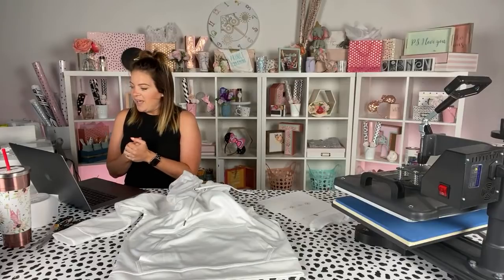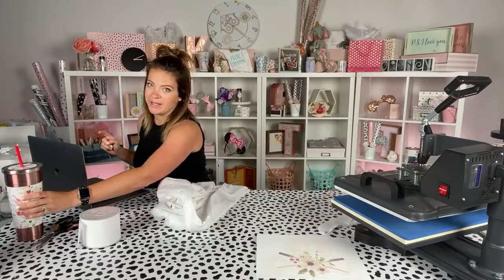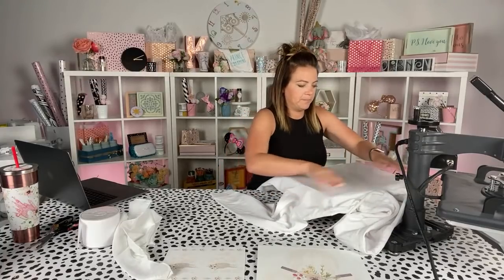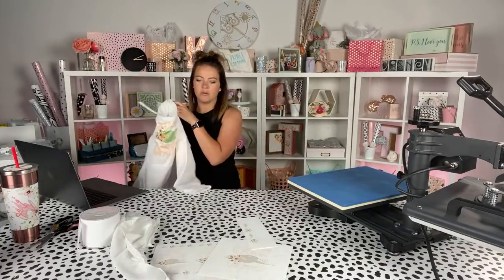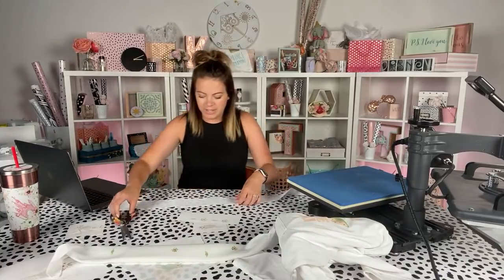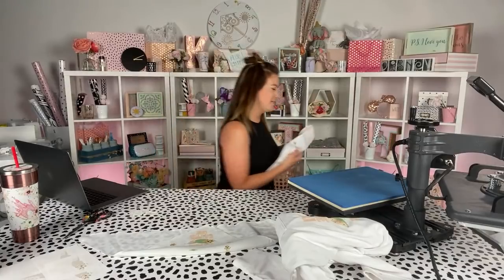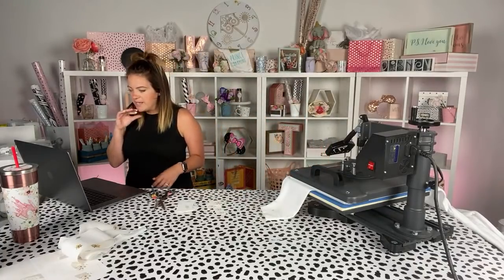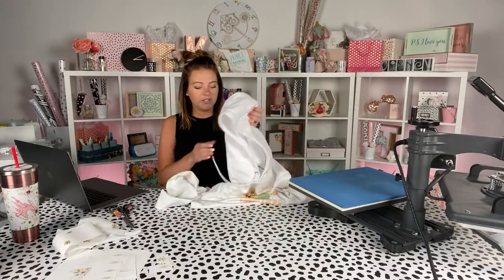May The Fourth Sublimation with me!